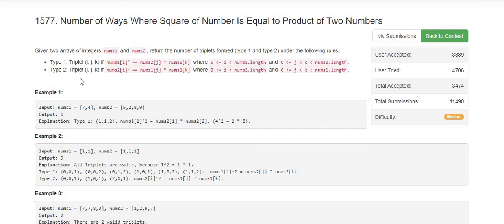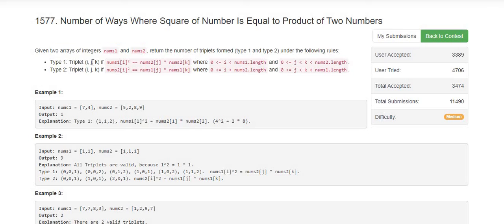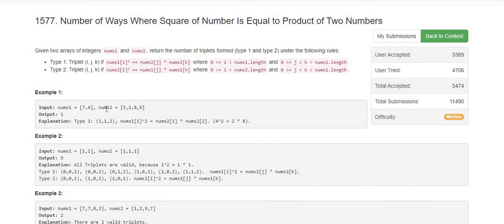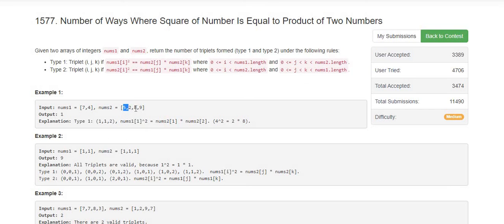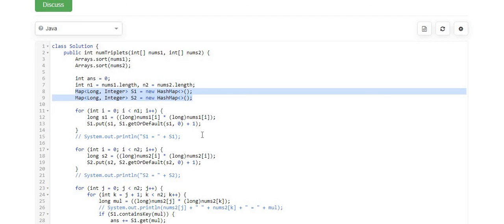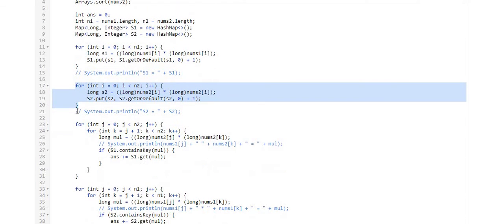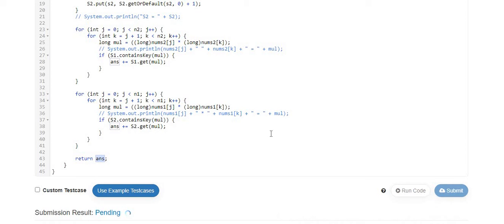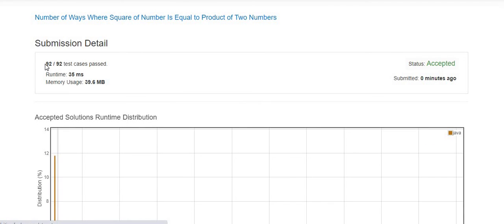1577. Number of Ways Where Square of Number Is Equal to Product of Two Numbers | Weekly Contest 205